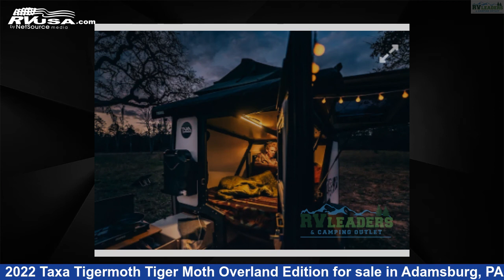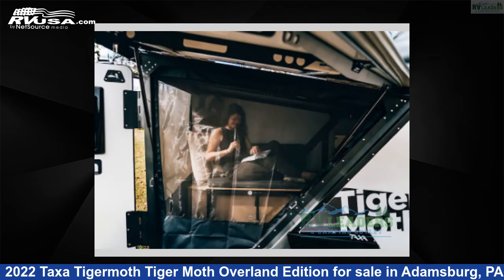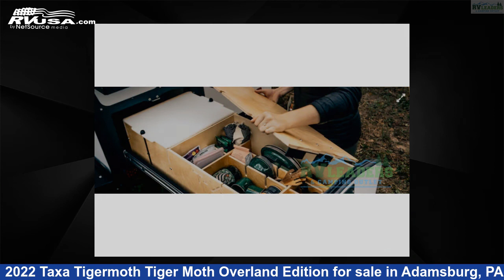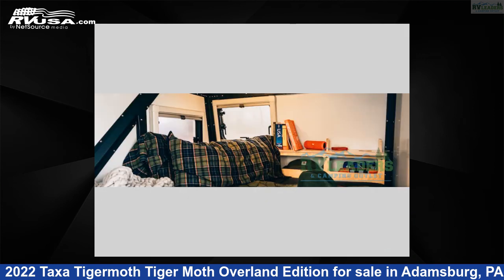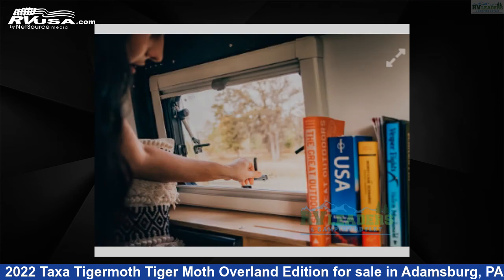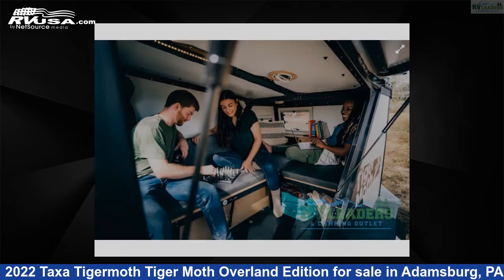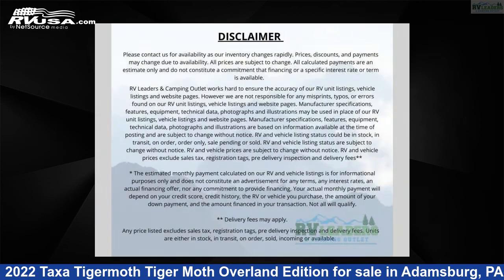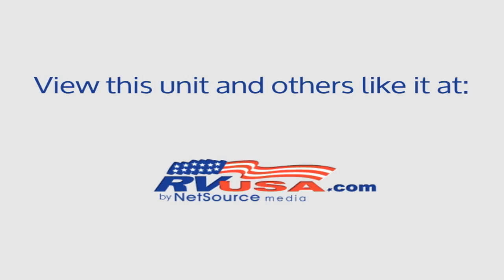Eye-catching 2022 Taxa Tigermoth Travel Trailer RV For Sale in Adamsburg, PA | RVUSA.com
This 2022 Taxa Tigermoth Tiger Moth Overland Edition is a Travel Trailer RV. It is located in Adamsburg, PA 15611 and is offered for sale by RV Leaders . This New Taxa Is 12' 0" in length and features sleeps 2, and 5 gal fresh water capacity..